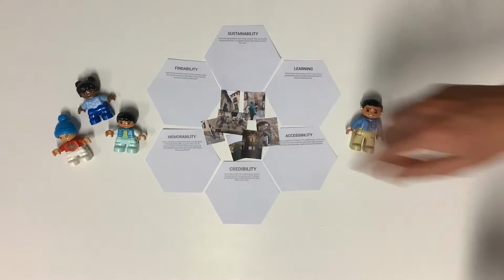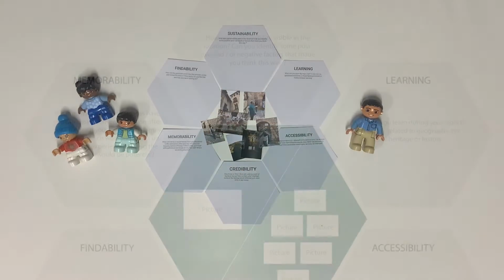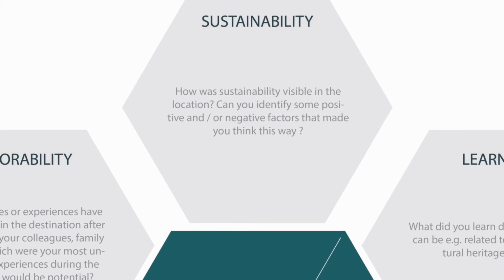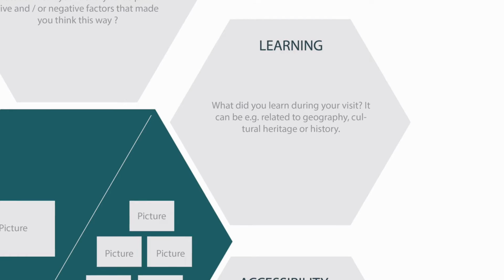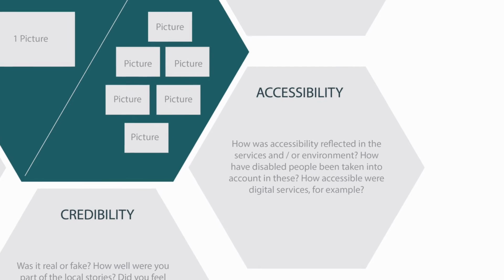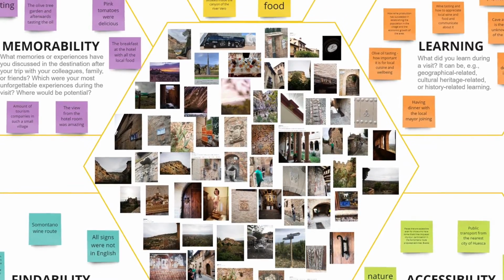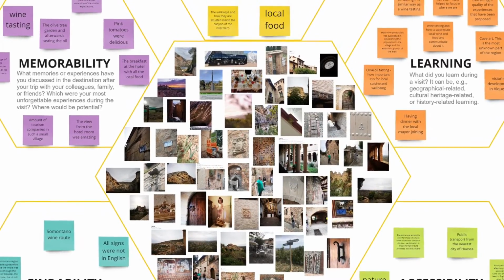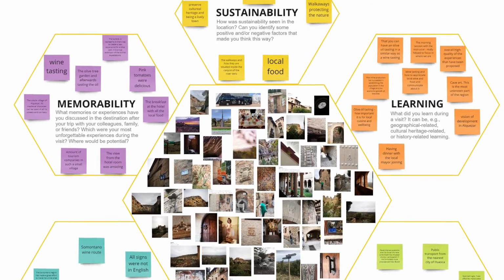Benchmarking and honeycomb mapping